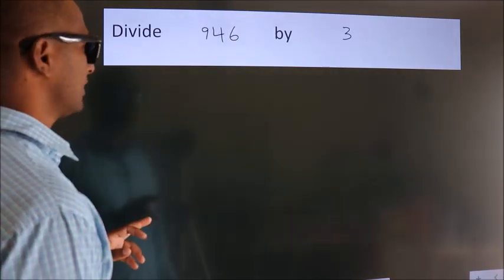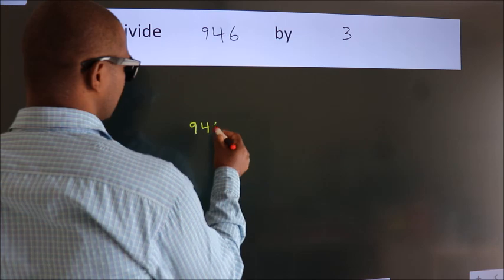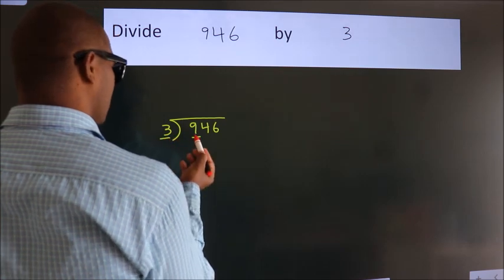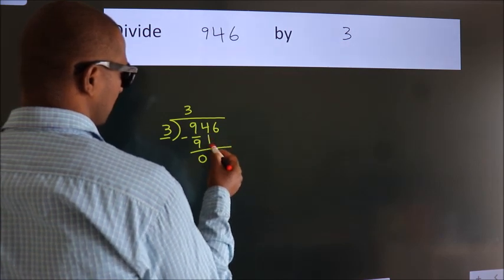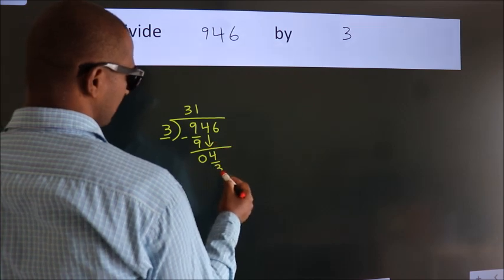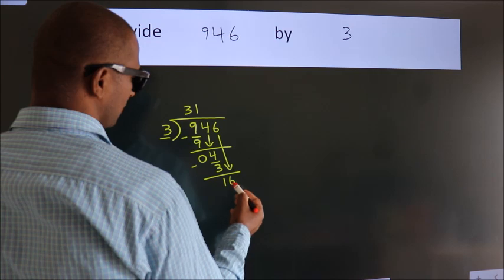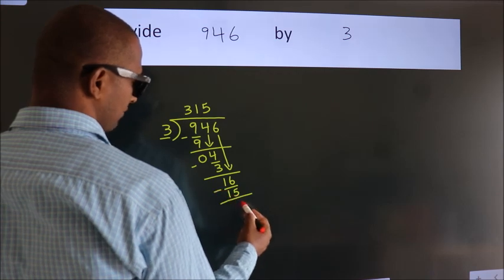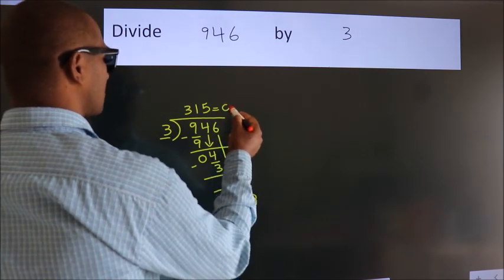Divide 946 by 3